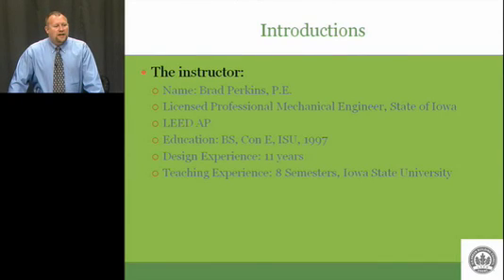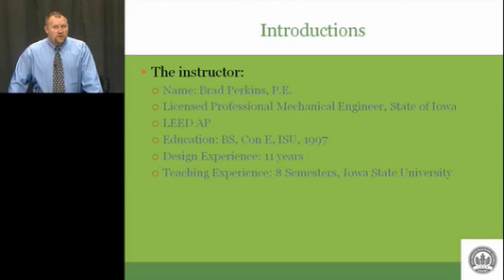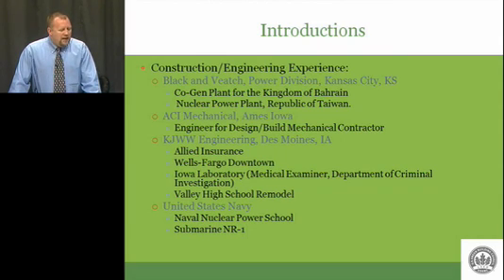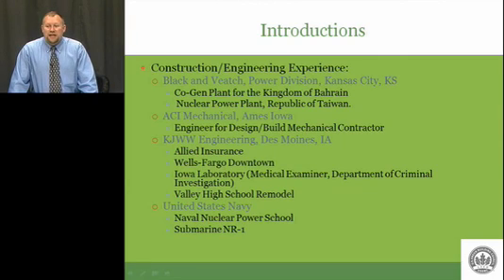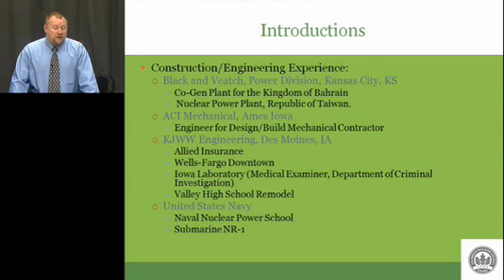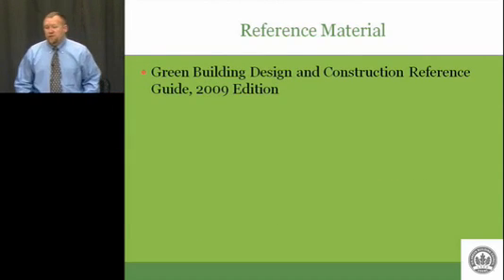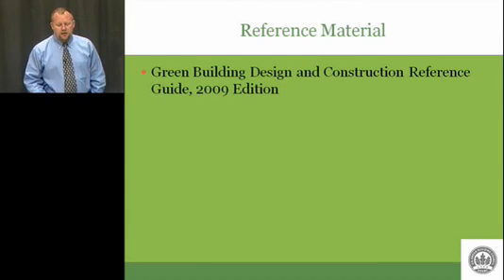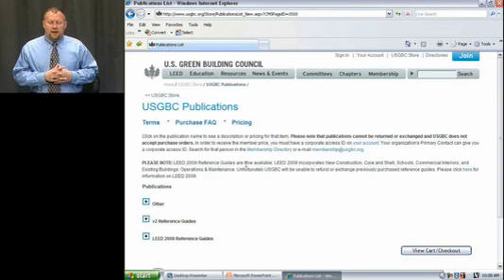LEED Exam Prep Version 3 : Part 1.1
Exam prep for LEED Green Building from Iowa State University